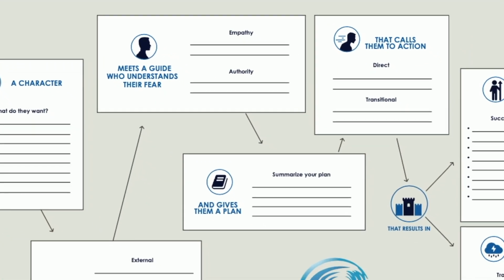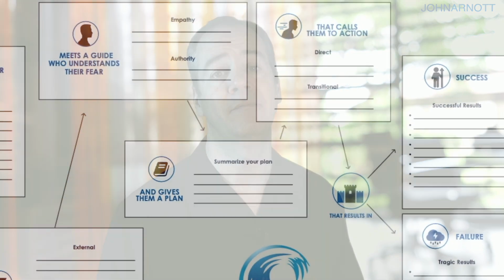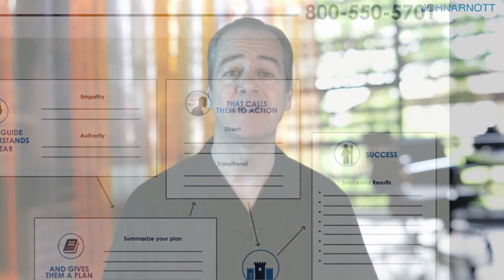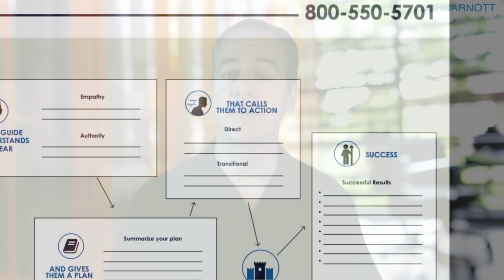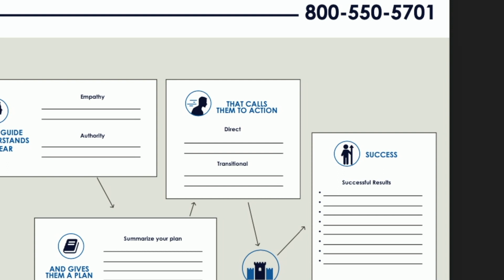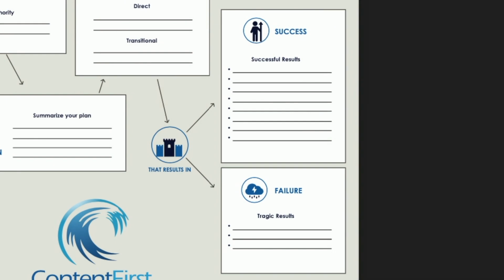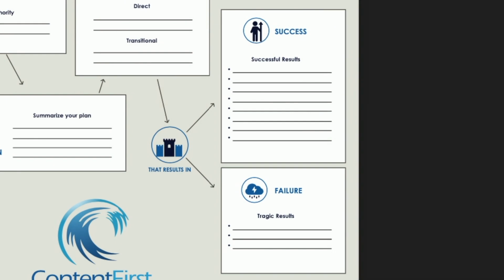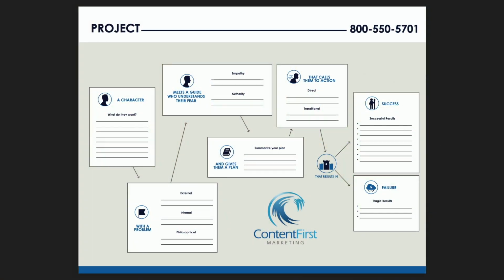What is a Brand Script?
How do you make sure that your team is aligned when creating a marketing campaign? Do you use a guide or a roadmap so that your designers, copywriters, editors, and everyone involved in a campaign are all on the same page?

Join John Arnott, business owner, and digital marketing expert in this tutorial on how to create a flawless brandscript.

What is the first copy you create when doing a marketing campaign for a client? Do you use a specific method for creating a brand identity? Are all your team members aware of your client’s branding?

In today’s tutorial, John Arnott explains in a very objective and effective way the technique behind the Story Brand Framework from author Donald Miller.

If you want to learn how to create a flawless narrative, using storytelling techniques to create accurate branding that will directly resonate with your clients, don’t miss out on this video.

Watch it to the end to learn the 7 steps of the Story Brand Framework that will help you create brandscripts that your clients identify with, and your teams can use as guides for marketing campaigns.

How about you? Is there any different tool you use to create brand awareness? Do you have a different way of writing a brandscript? I’d love to hear from you. Drop a note in the comments and let me know.